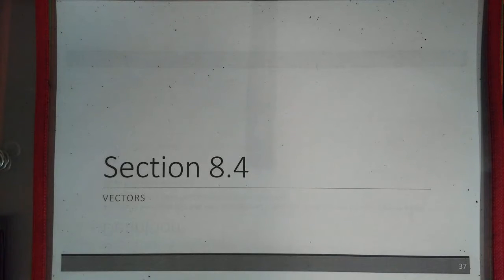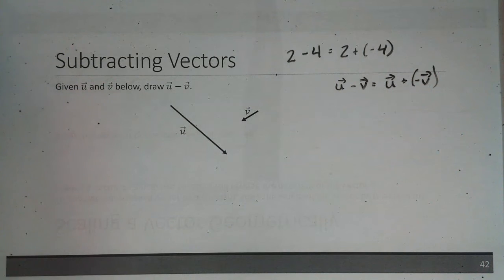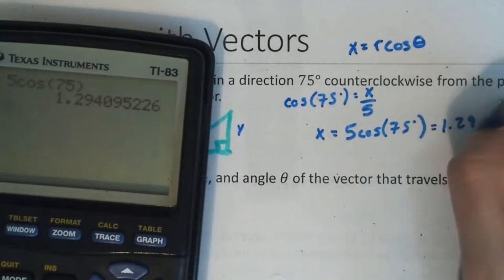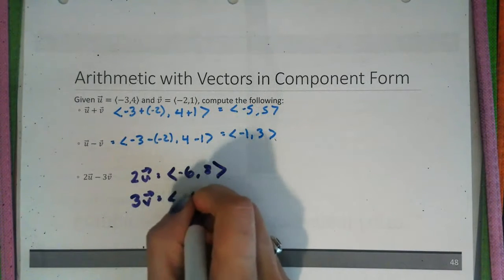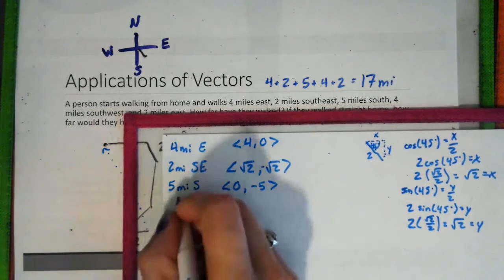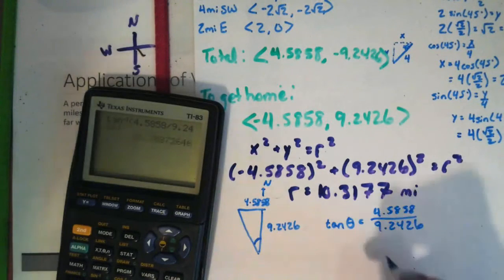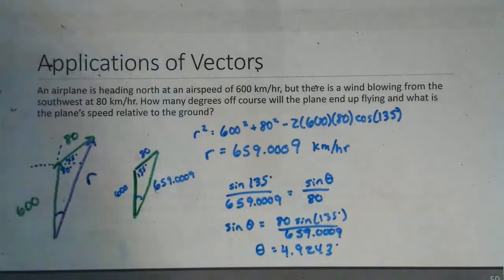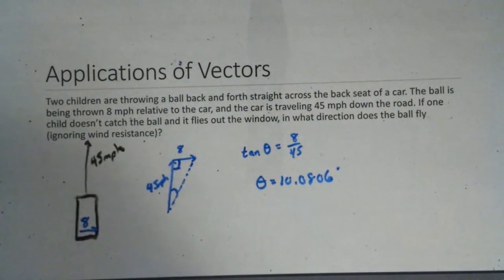Vectors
MATH 1113 - Vectors